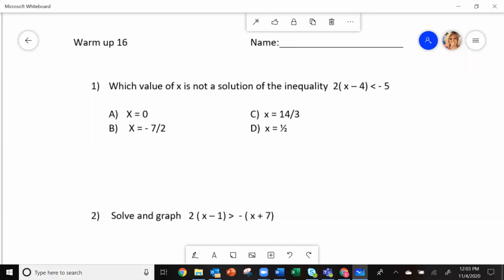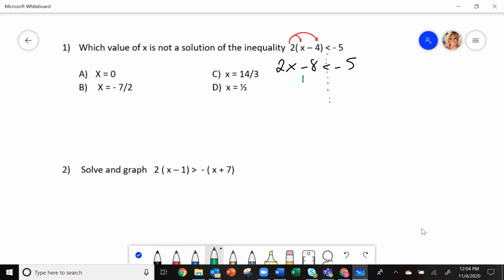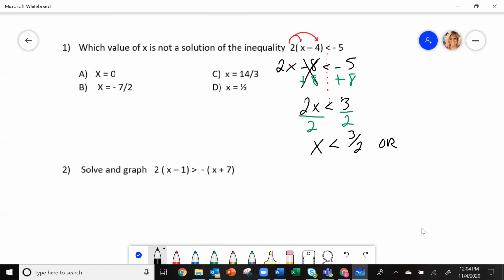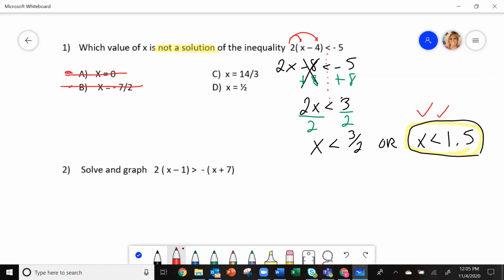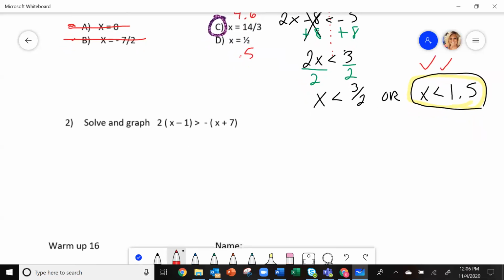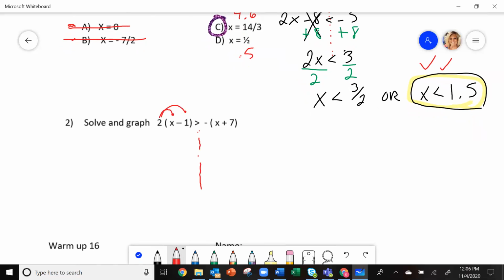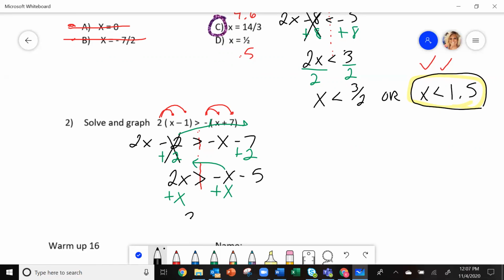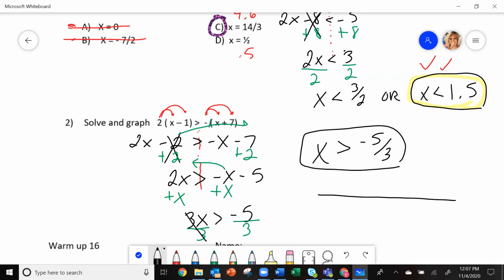WU 16 Solving 1 variable inequalities